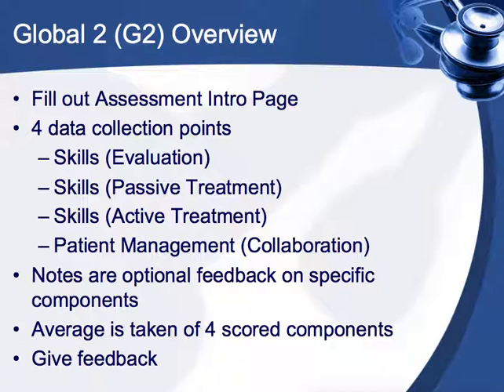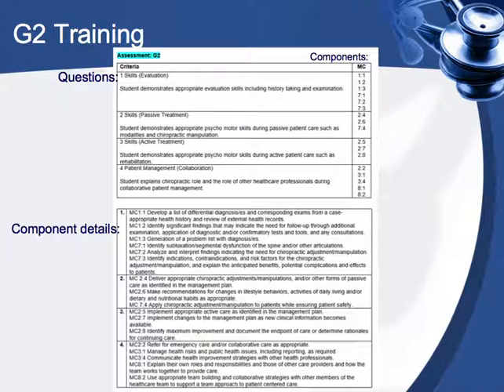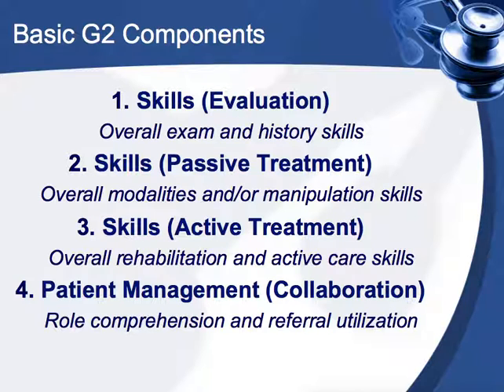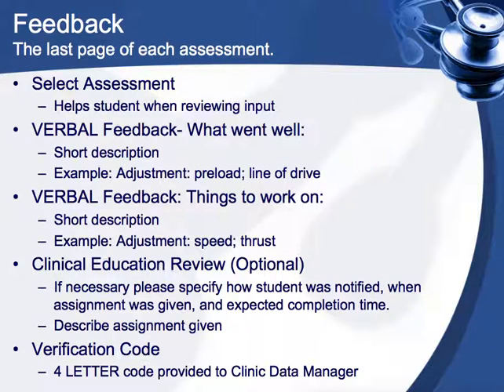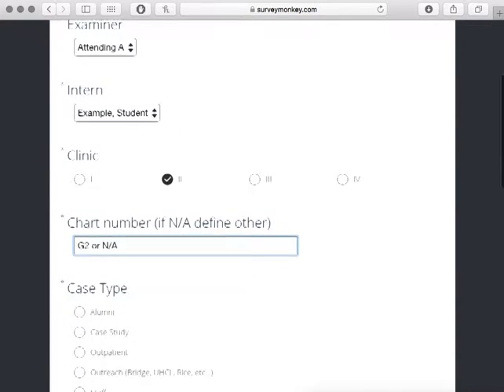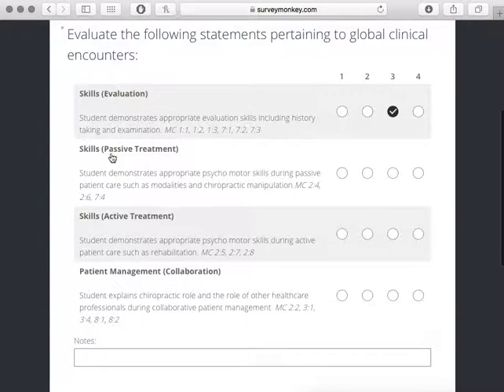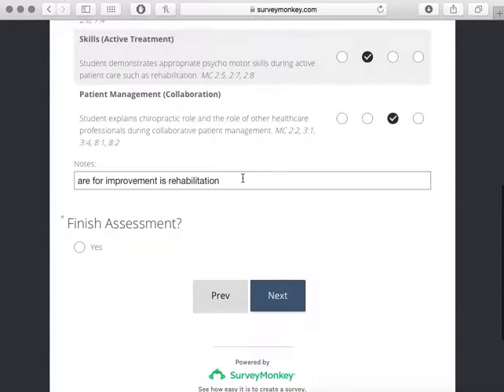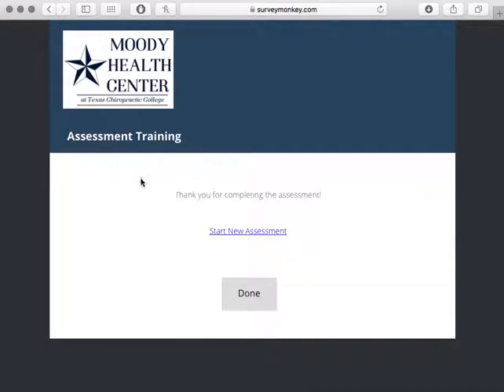Training Module G2